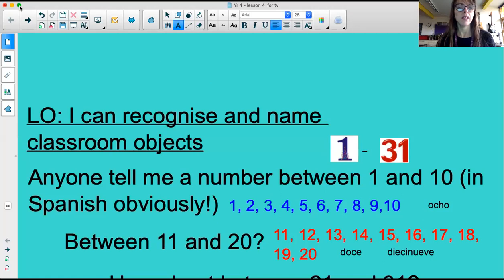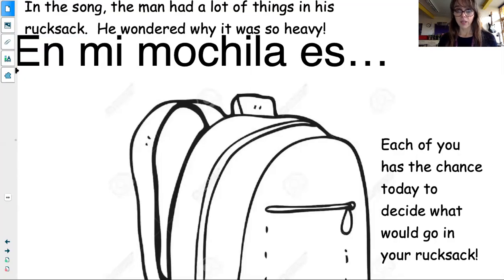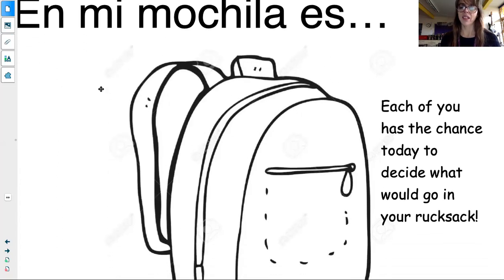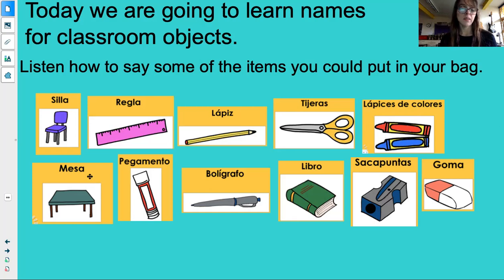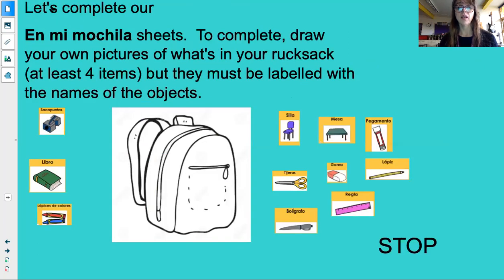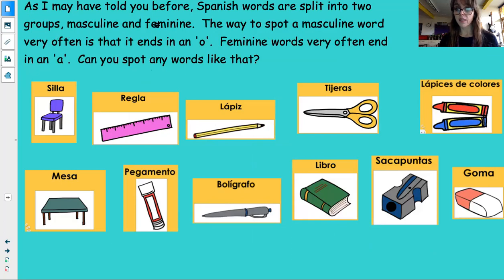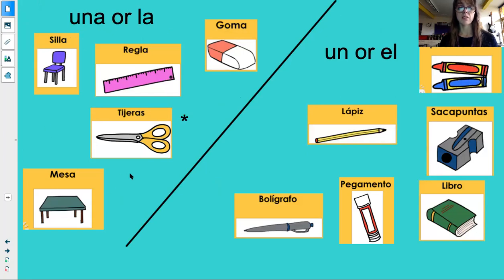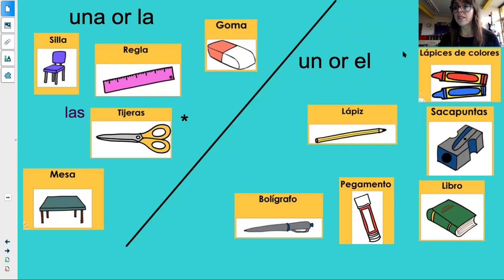Year 4 Spanish lesson 4 for tv